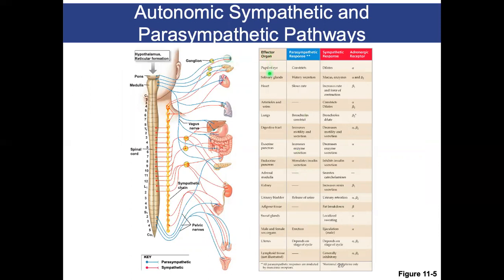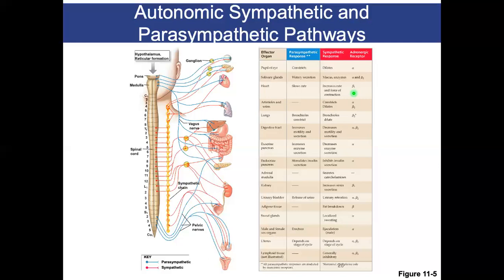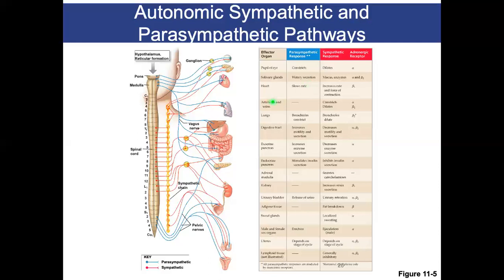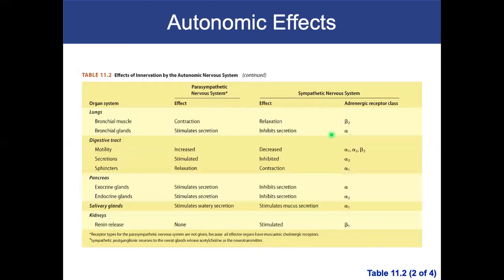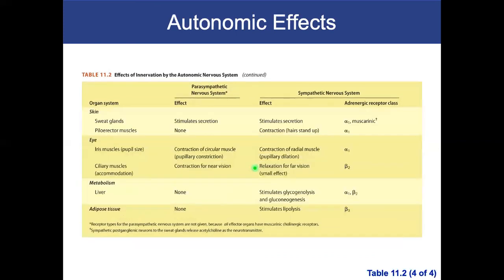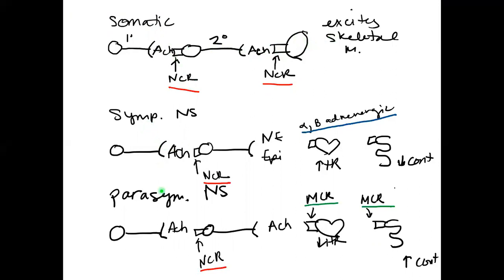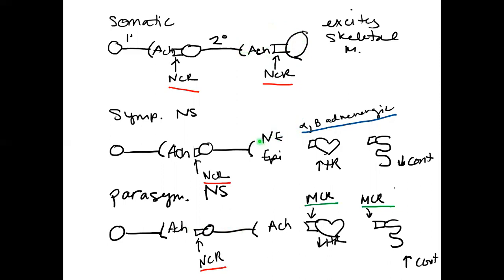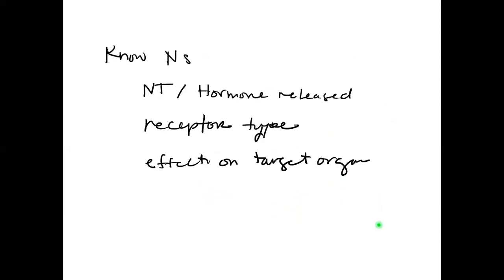261 Neurphys lect 3